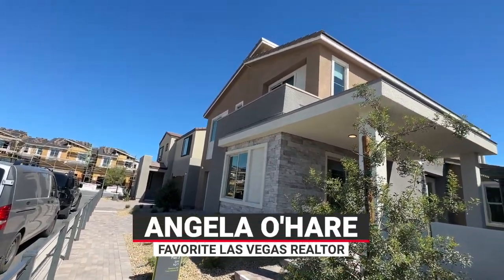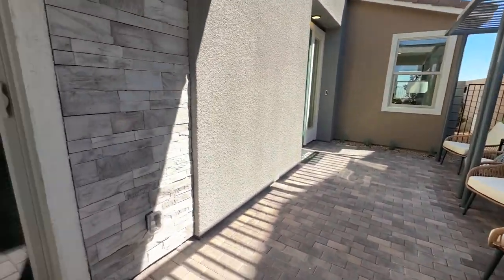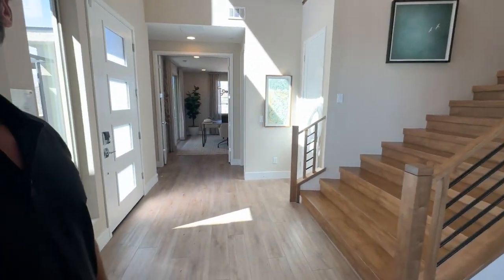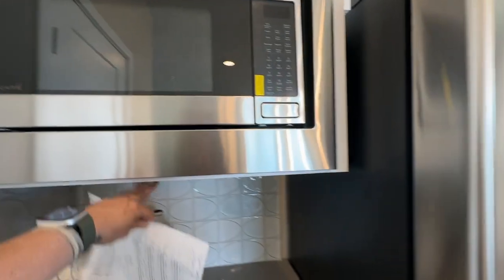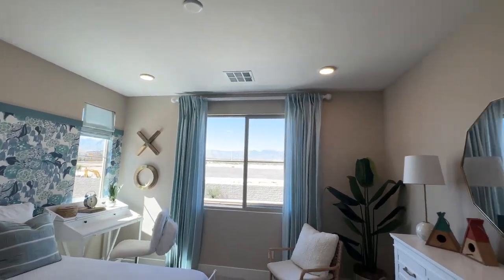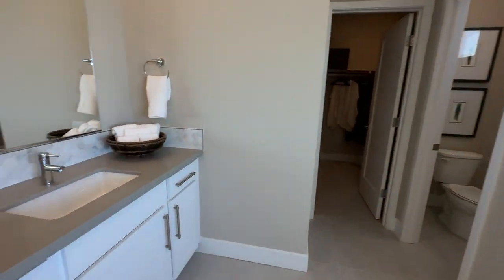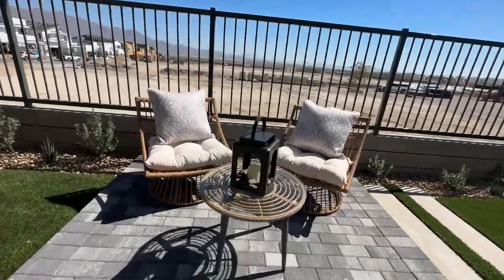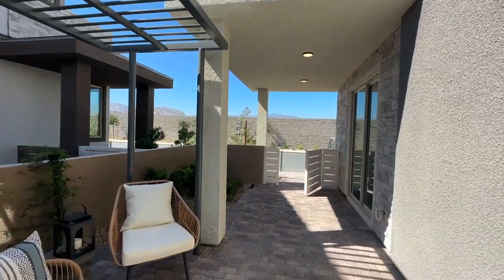New Modern Homes for Sale | Citrine by Tri Pointe Homes Plan 3 in Las Vegas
Citrine by Tri Pointe Homes

Citrine is in a prime spot for just about everything without LID or SID fees. Located right by Skye Canyon, this community will be gated and will have a park and its own private pool.

There are 4 different single and two-story floor plans to choose from ranging in size from 1,781 to 3,539 sq. ft., with 3 to 5 bedrooms, 2.5 to 3 bathrooms and 2 to 3 car-garages.

PLAN 3
2,911 sq. ft
3-4 Beds
2.5-3 Baths
3 Car-Garage

Company: Home Realty Center
License #: 180246